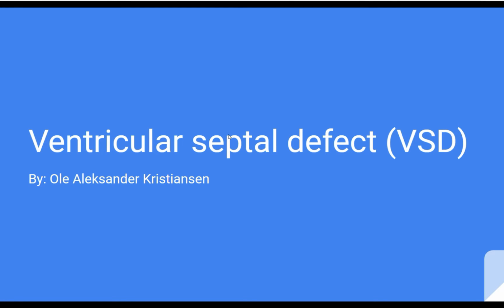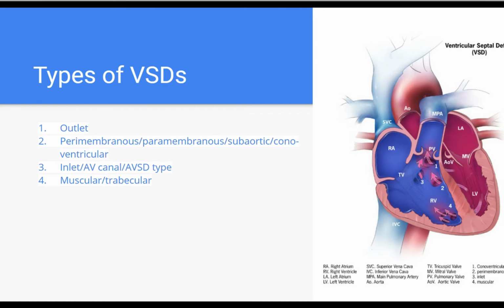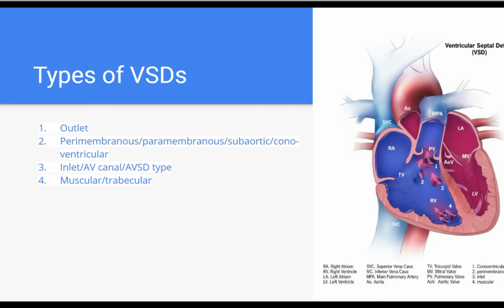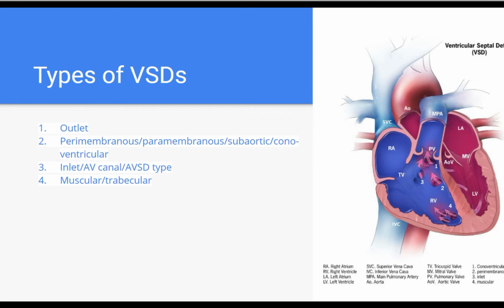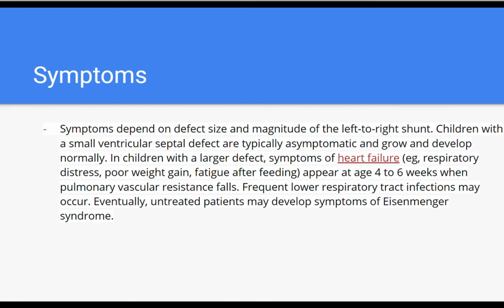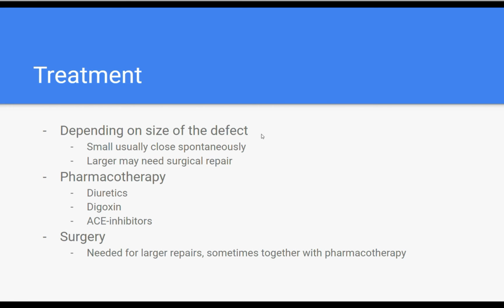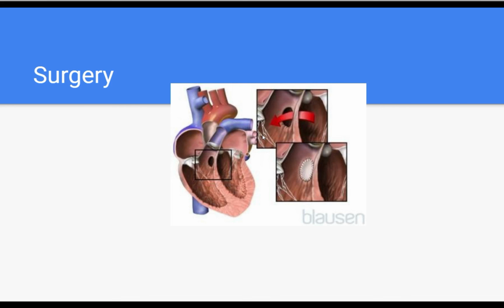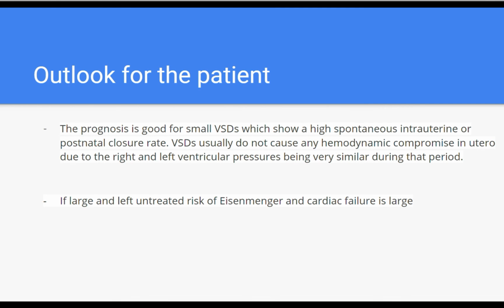VSD (Ventricular septal defect)